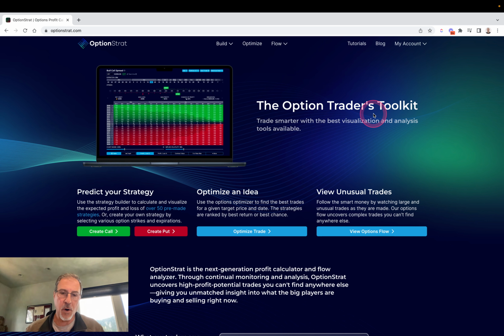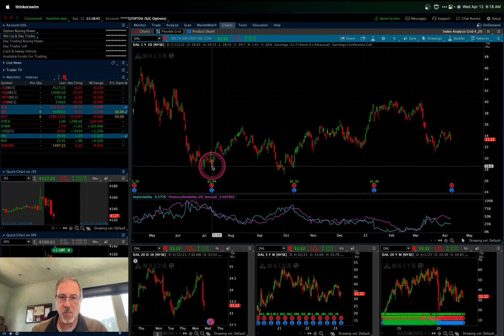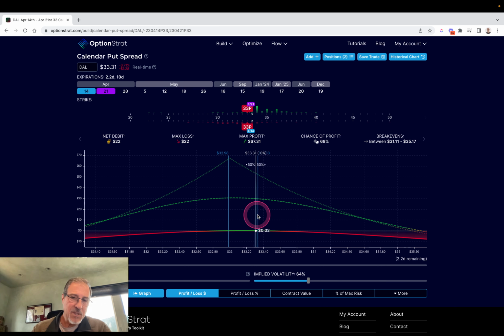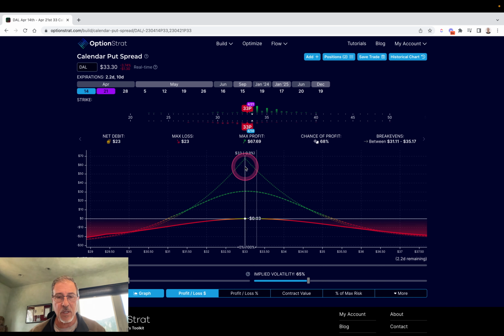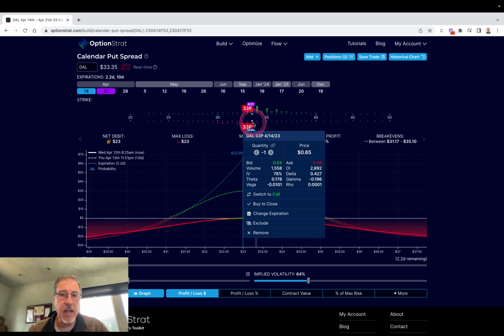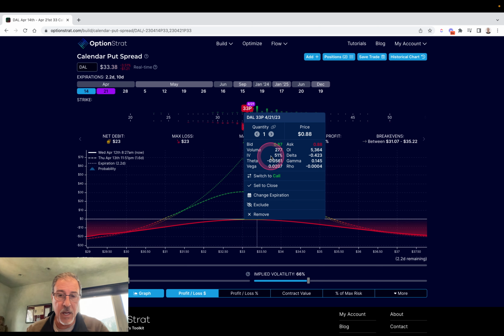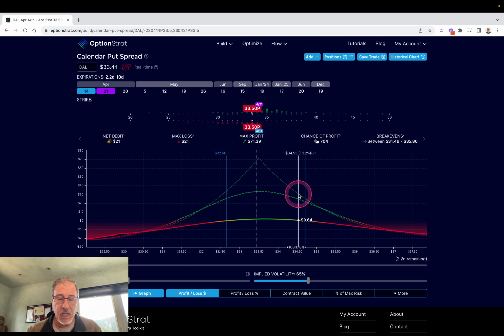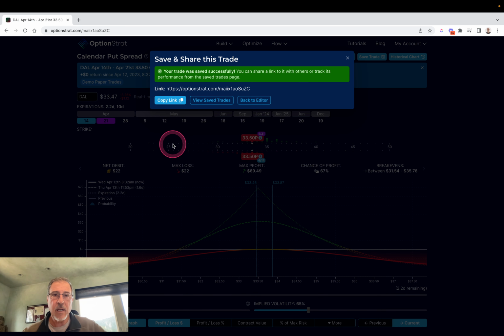DAL Earnings Calendar Trade